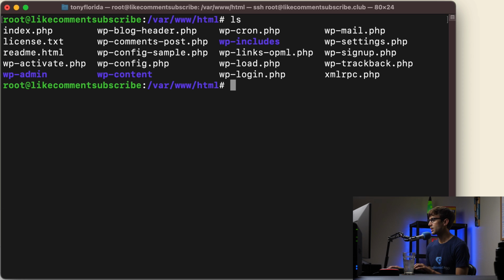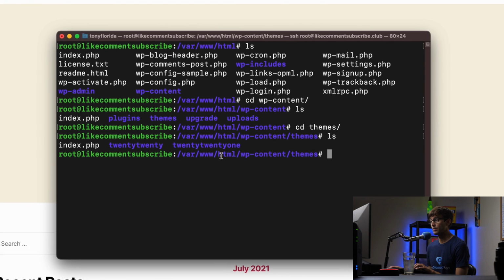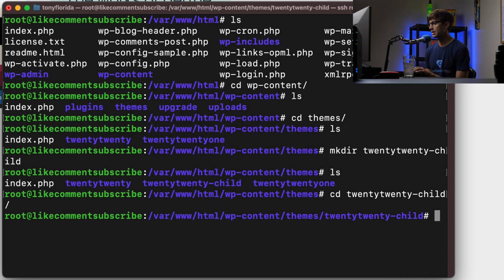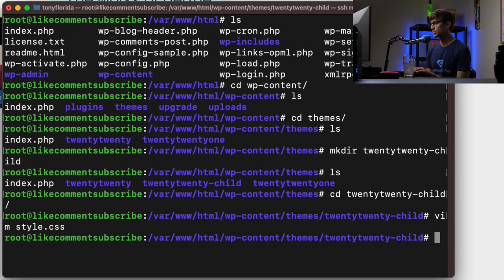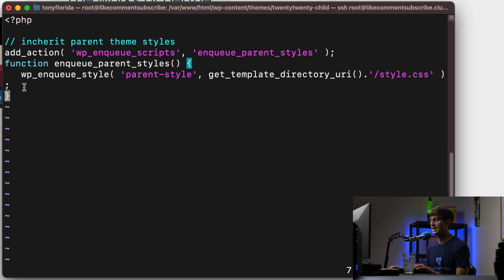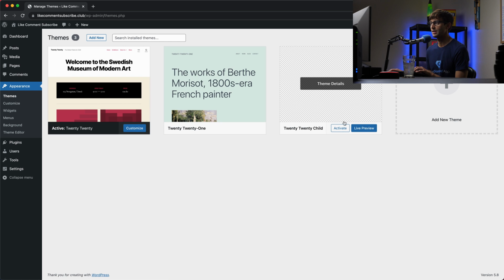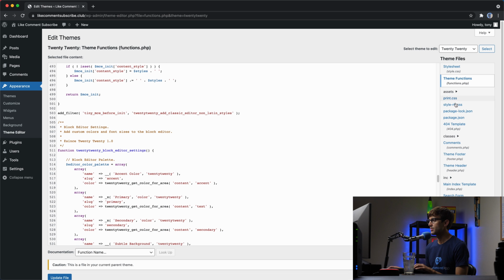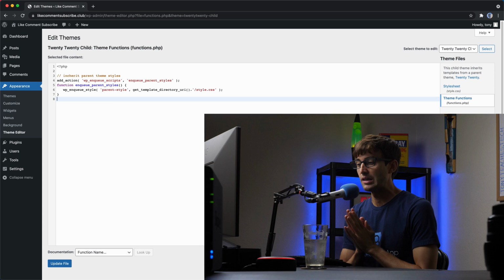How to Make a Child Theme for ANY WordPress Site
Learn how to make a WordPress child theme no matter what theme you are using. This simply requires a folder with a stylesheet (style.css) and a PHP file (functions.php).